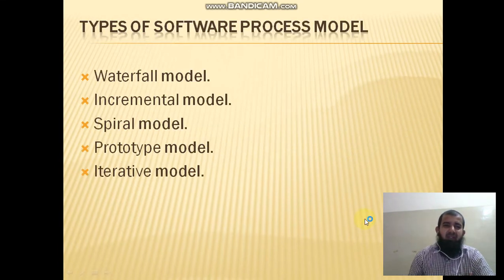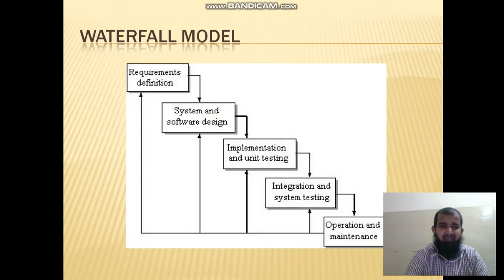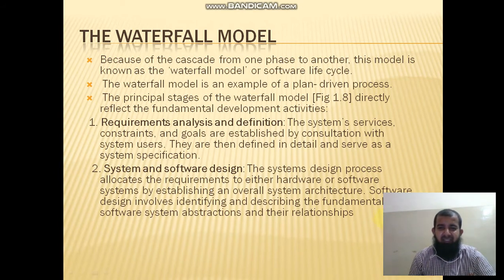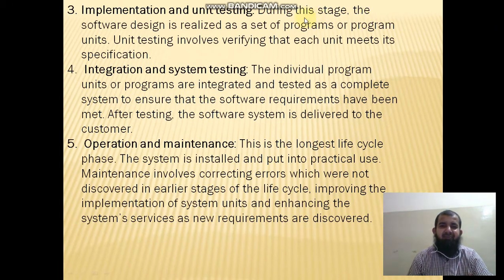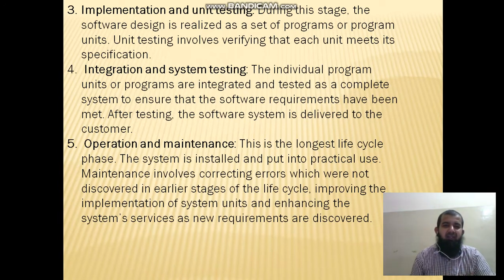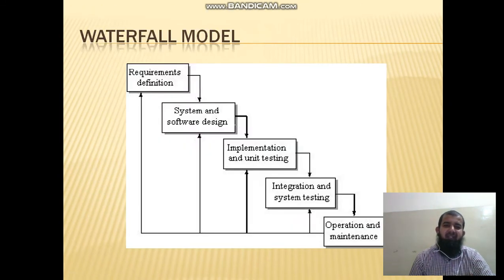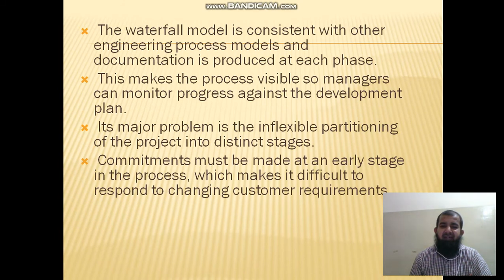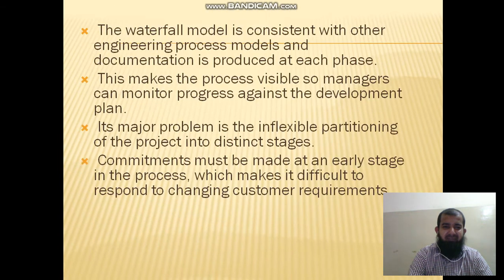Waterfall Model in Software Engineering